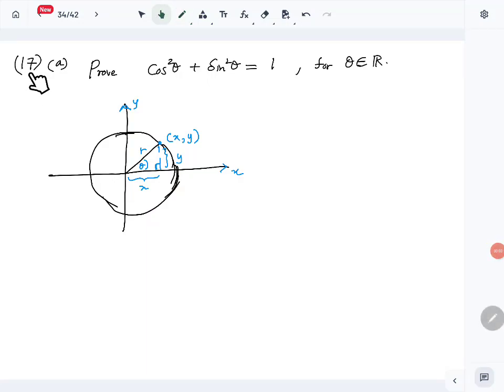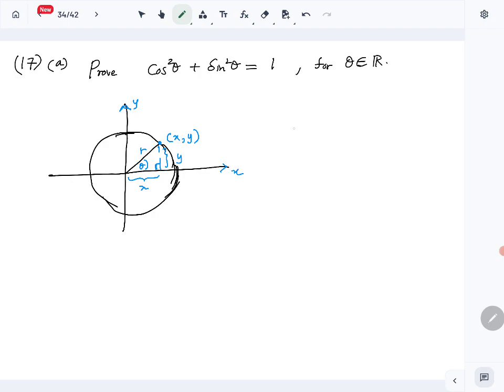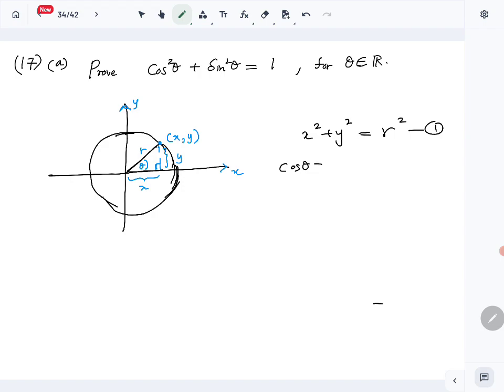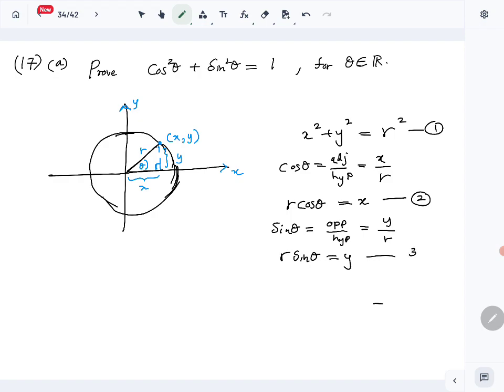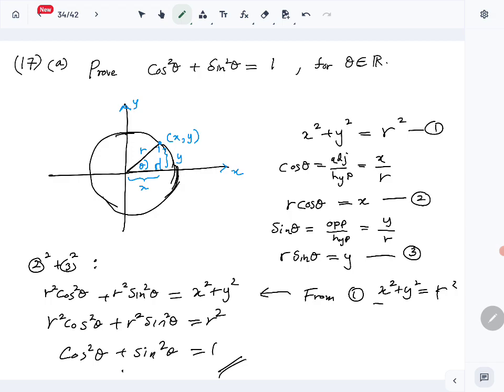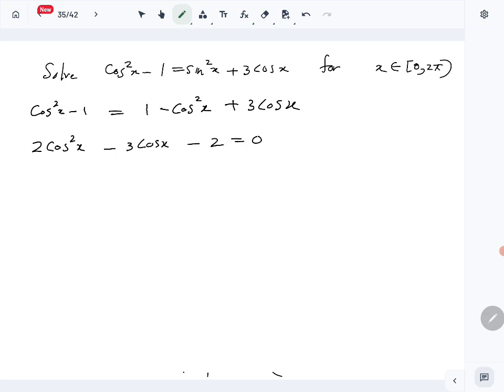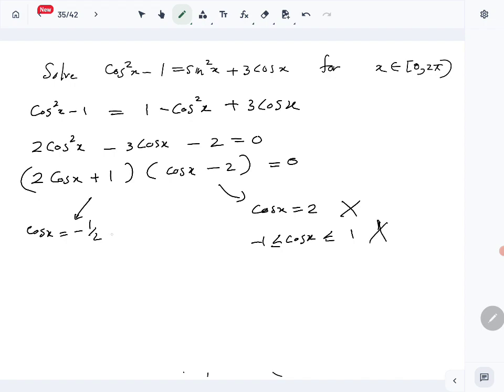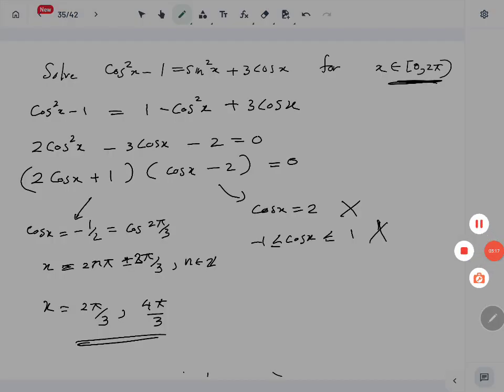Combined Maths 2023 A/L Paper -Pure Question 17 (Trigonometry) part (a) Solution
Pure Paper (Combined Maths 2023 A/L) question 17 part (a) solution
Pythagorean Identities